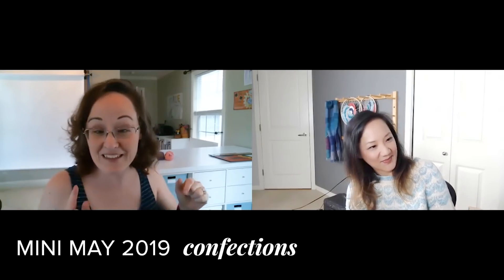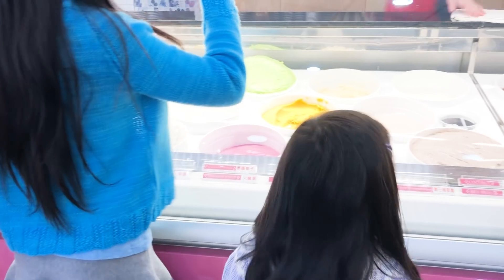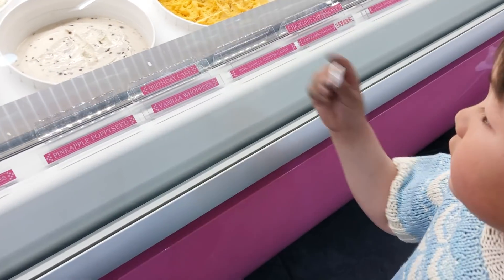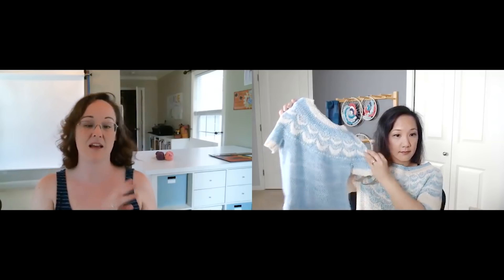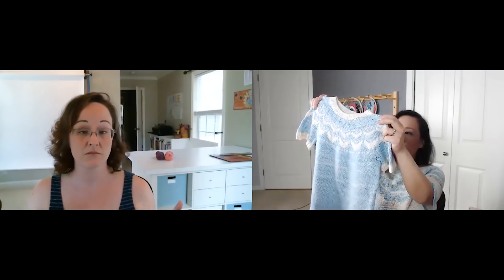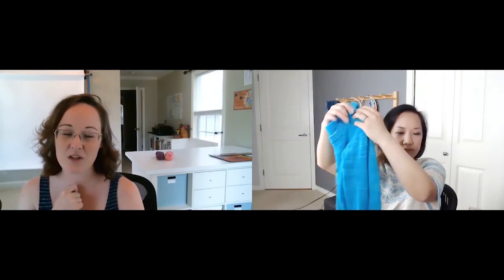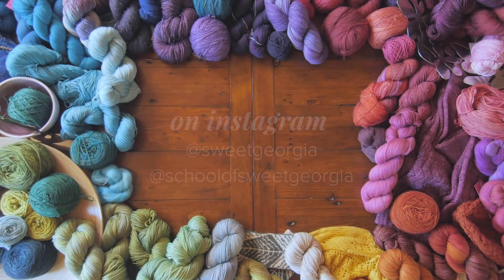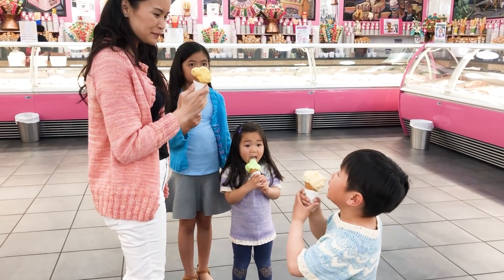Three Kids, Gelato, and Knitting // Episode 69 // Taking Back Friday // a fibre arts vlog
Cream & Sugar Pullover knit in SweetGeorgia Flaxen Silk DK

VIDEO GEAR  ///
MAIN CAMERA
SECOND CAMERA

AUDIO GEAR  ///
MAIN AUDIO RECORDER